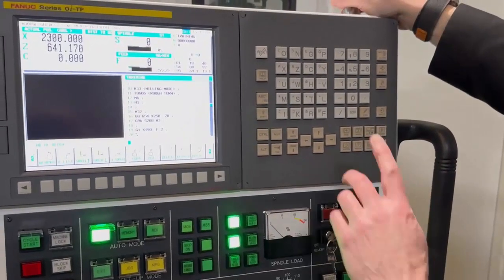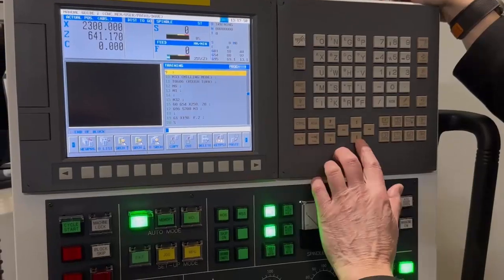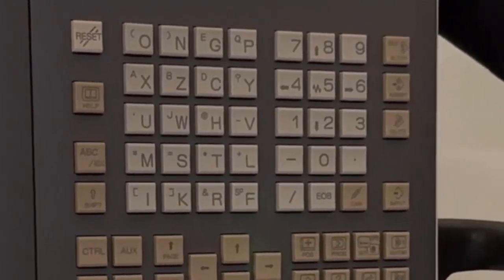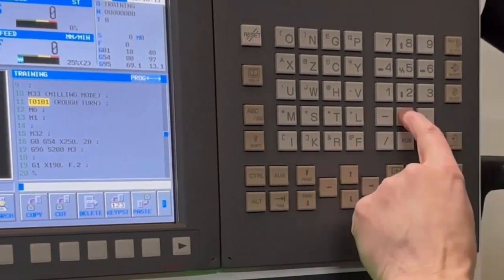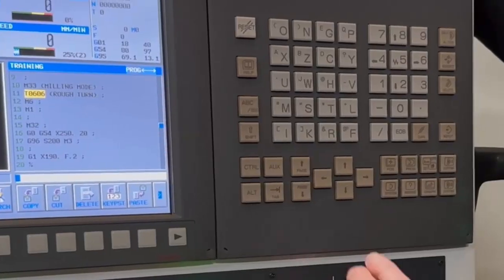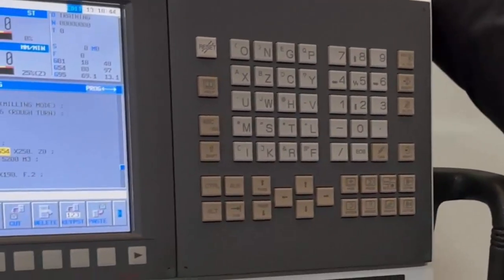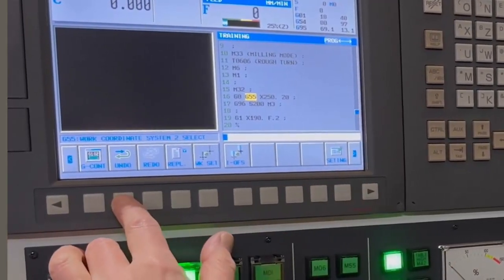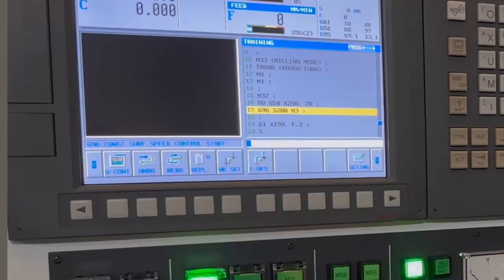Fanuc Guide i Quick Edit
More Fanuc stuff
If you have a Fanuc control with manual Guide i there are some really useful features to use even if you don't want to use it for programming.
To alter something you don't need the address you can just change the numbers.
Read this article to find out more.